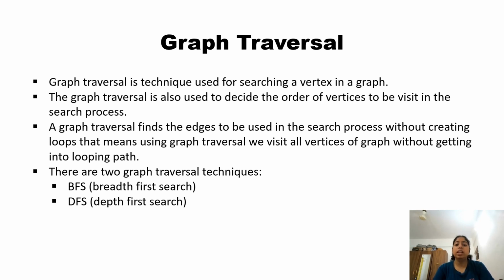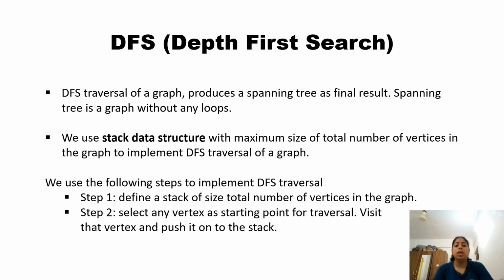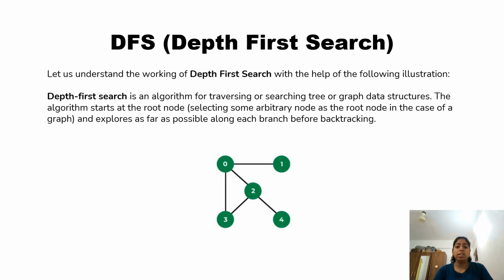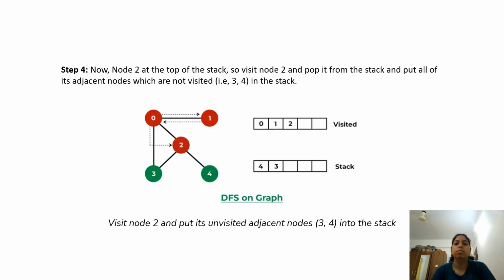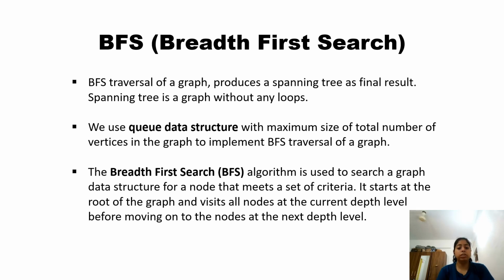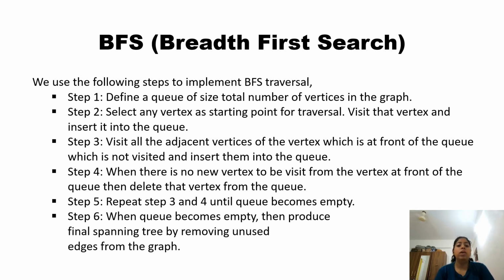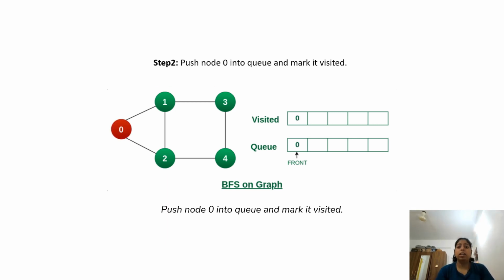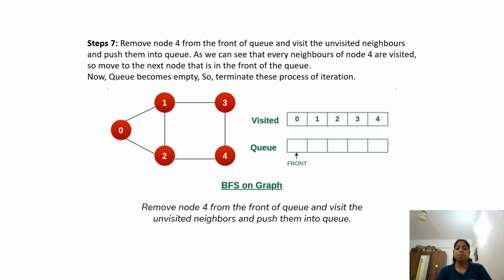Graph Traversal | Design and Analysis of Algorithm | Video Assignment - I